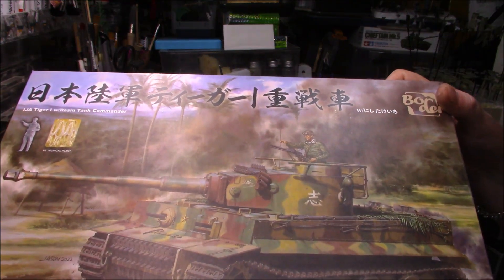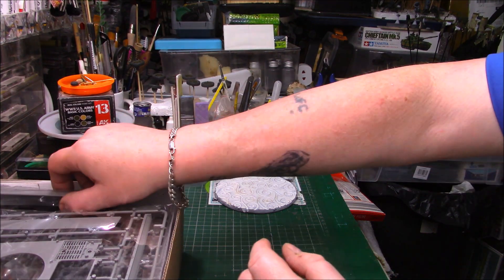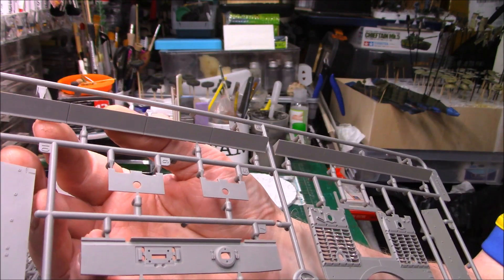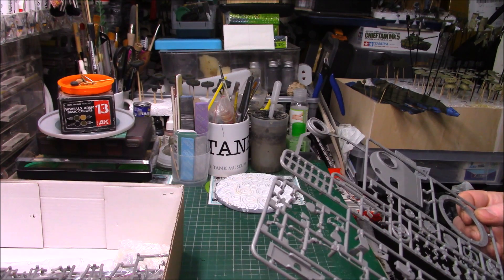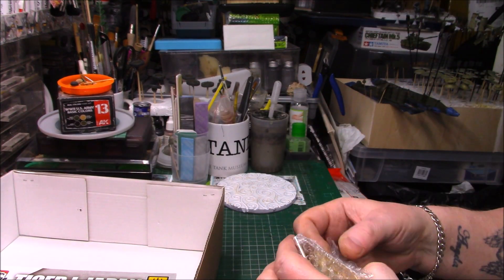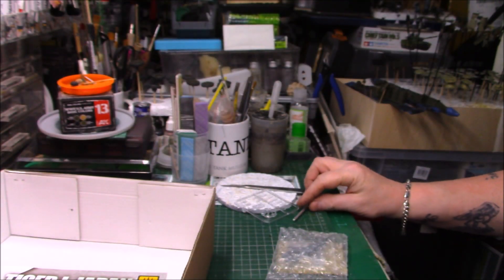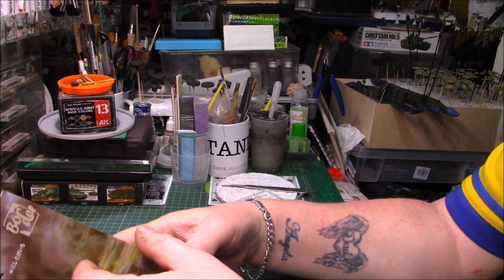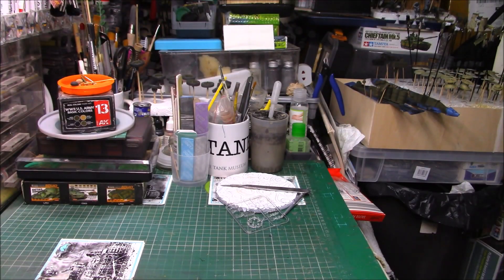Border 1/35 BT023 Japanese Tiger I (Unboxing )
gero-design.com for the best dio buildings and accessories